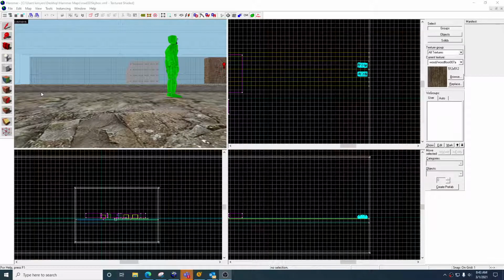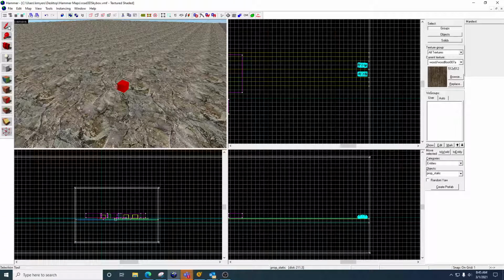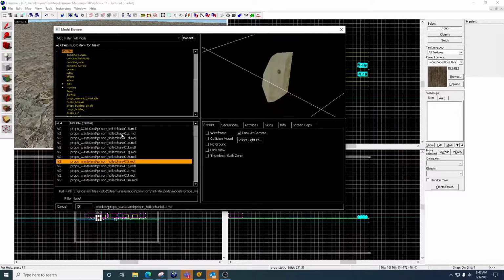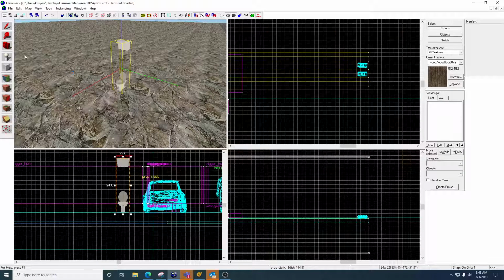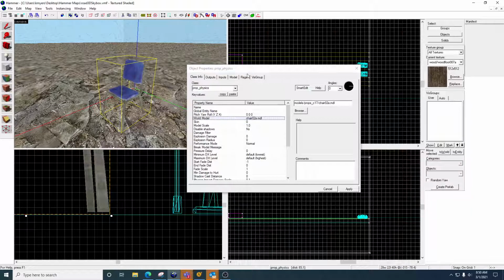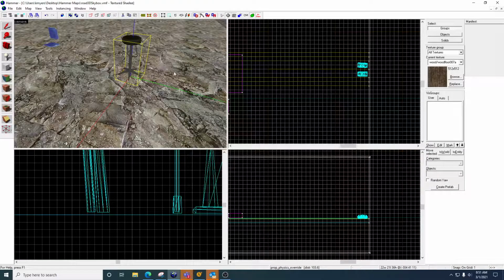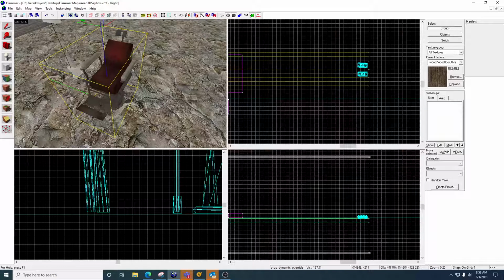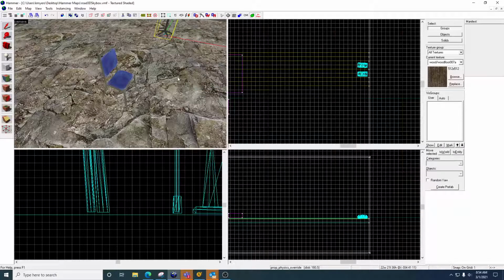Basic Entity Review